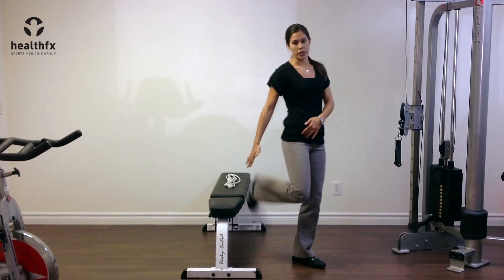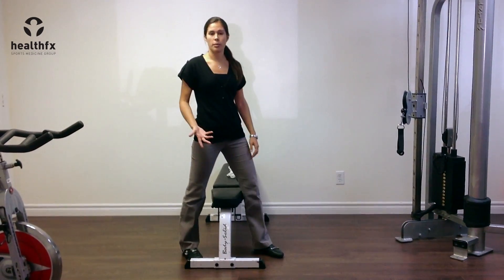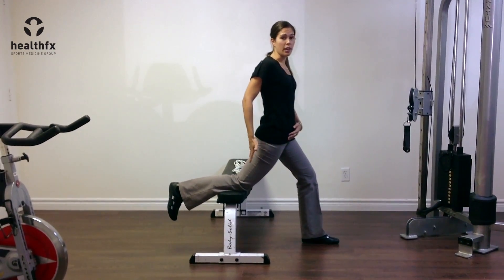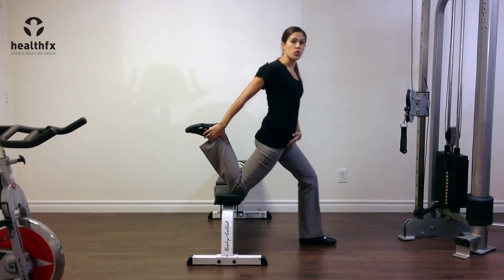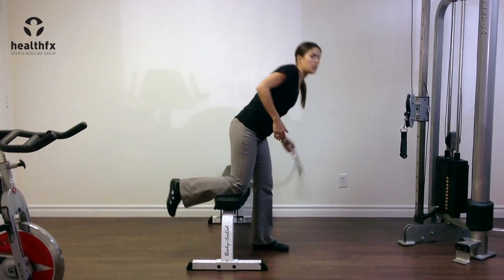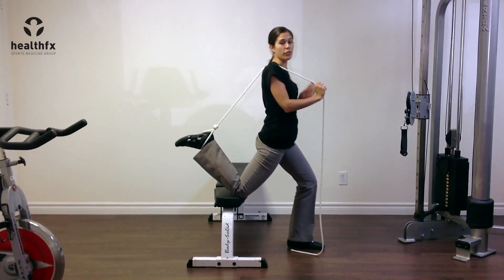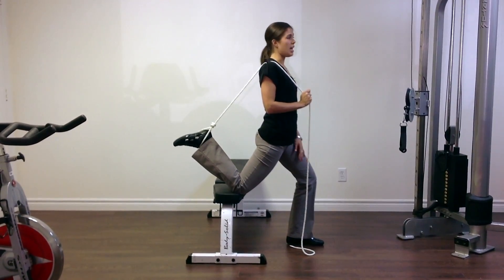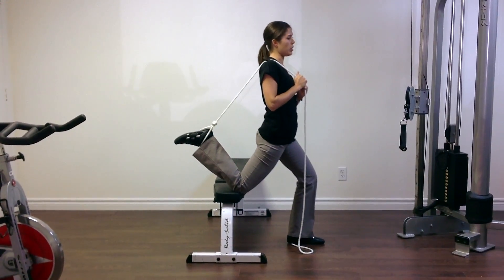Rectus Femoris Stretch using bench or chair